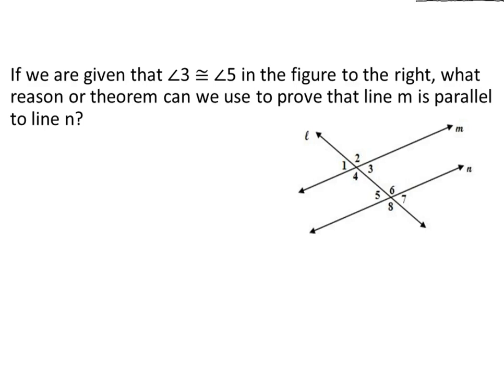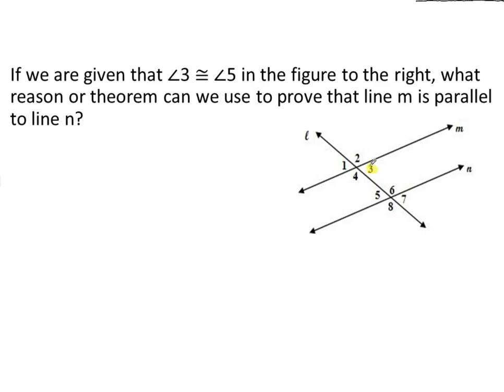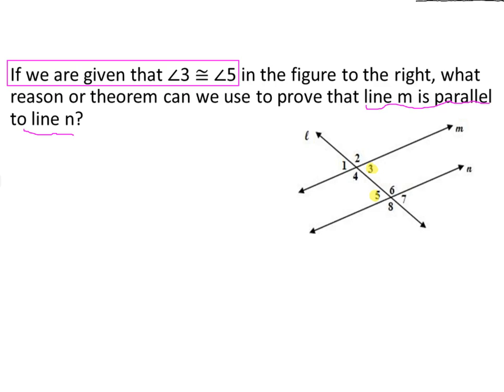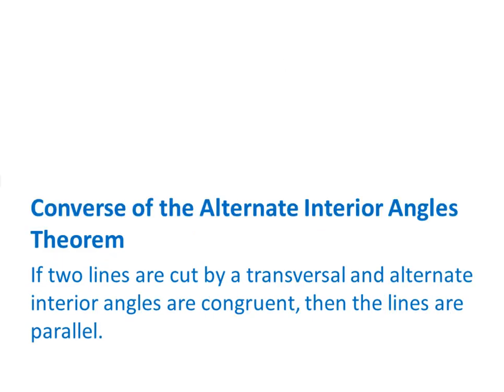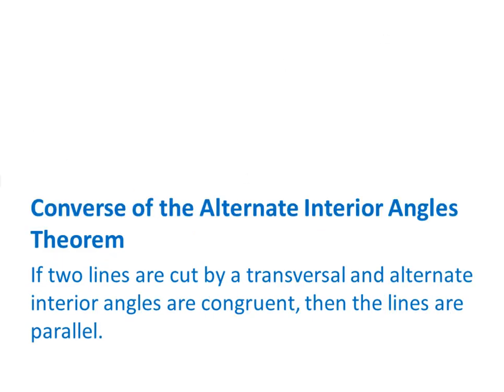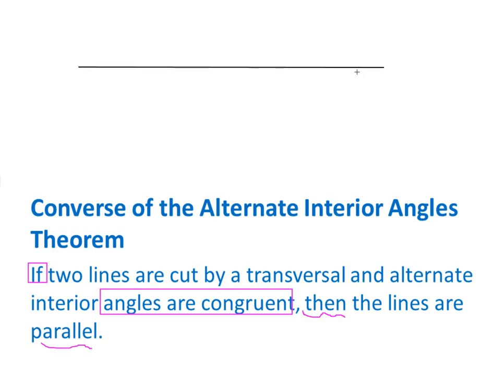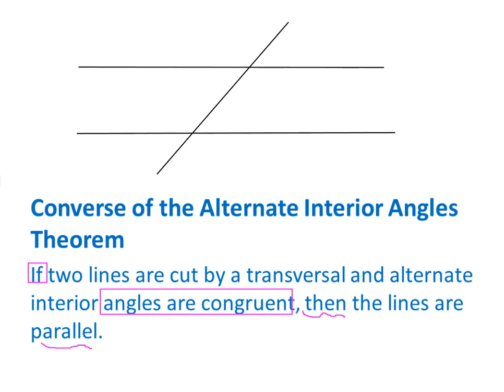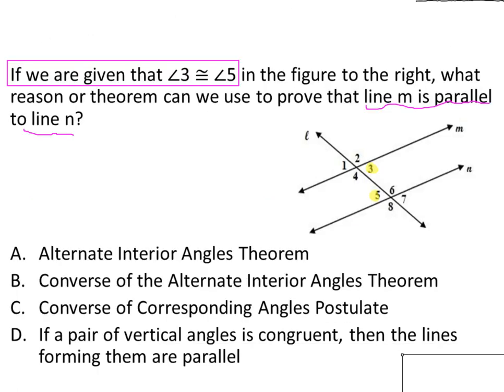EX1: Parallel, transversal, angle PROOF